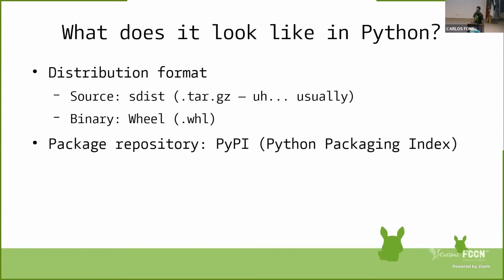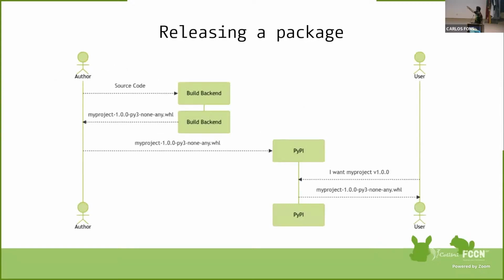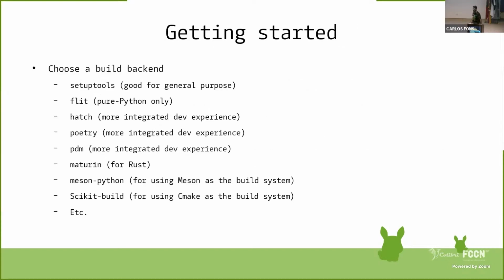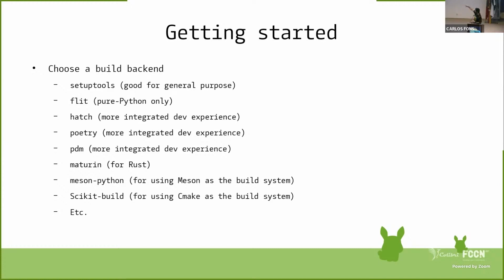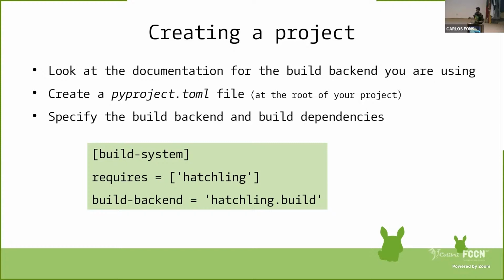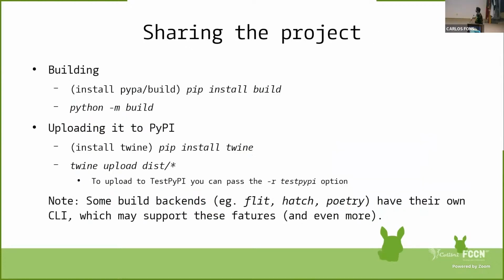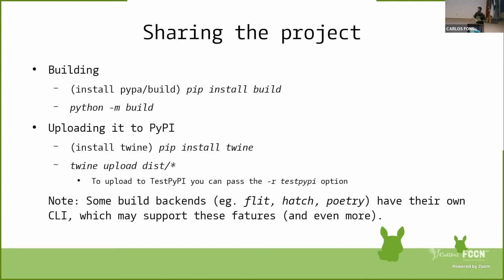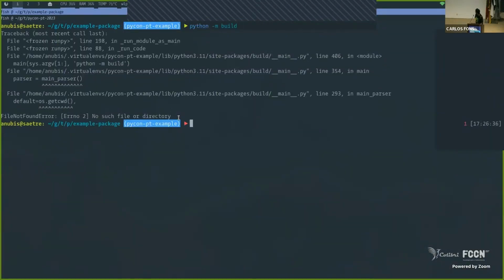PyCon PT 23 | Getting started with (modern) Python packaging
TALK: Getting started with (modern) Python packaging by Filipe Laíns

Let's make sense of modern Python packaging tooling.

Python packaging has seen a lot of change recently. In the last few years lots of different tools showed up and getting started with Python packaging can be confusing. In this talk, I will introduce you to the available tooling, help you make sense of it, and guide you through the process of creating and releasing a Python package.